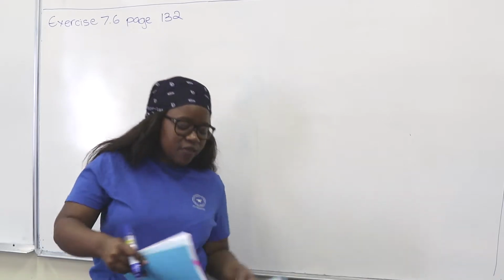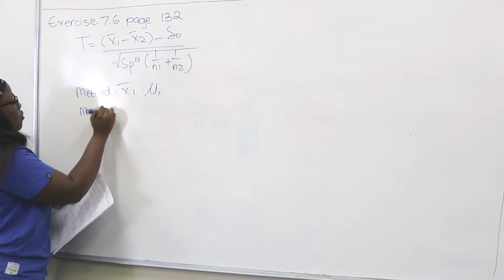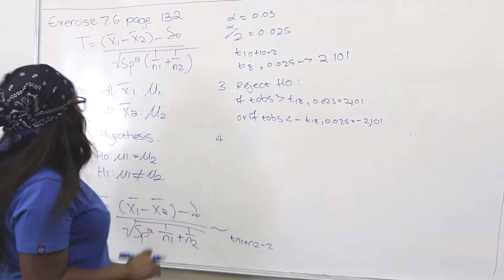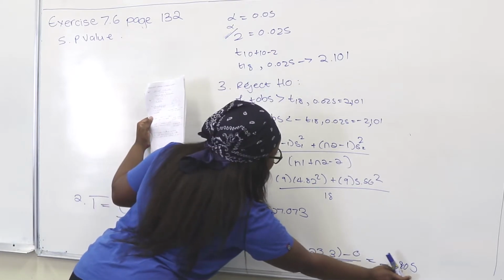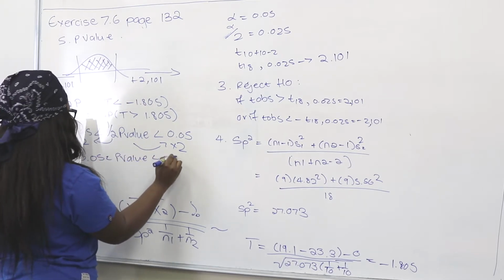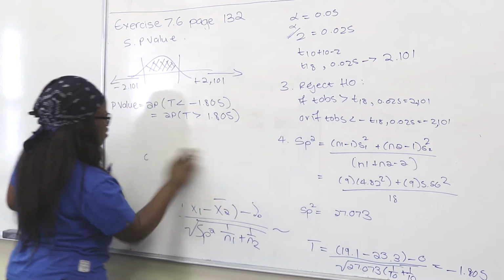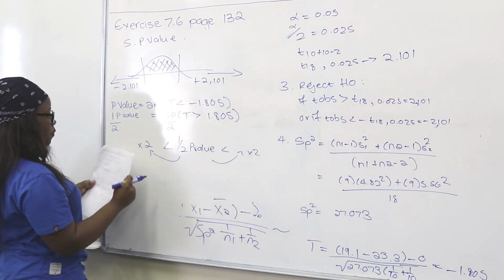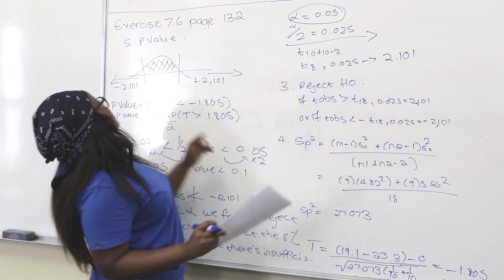Hypothesis Testing- Equal variances (example)